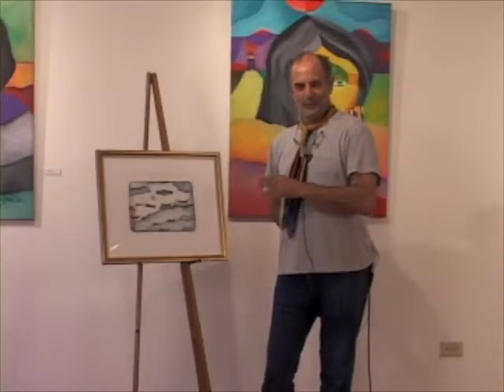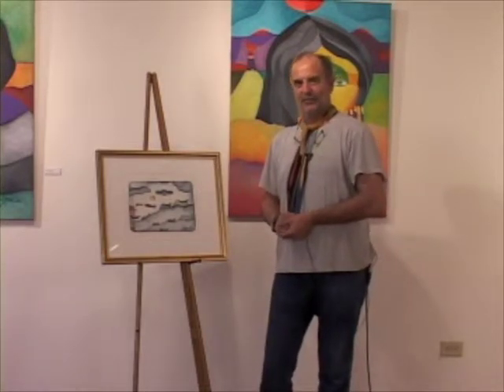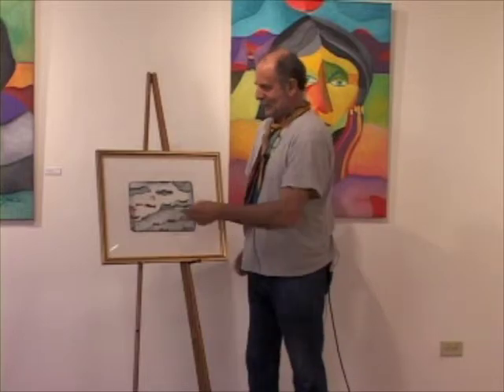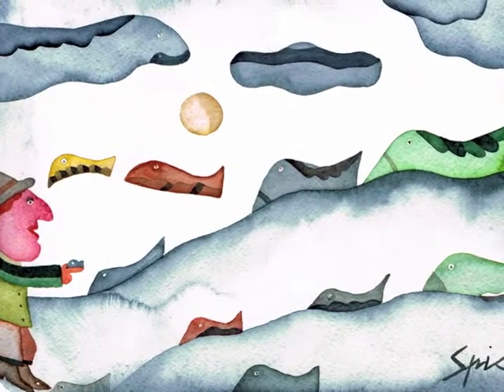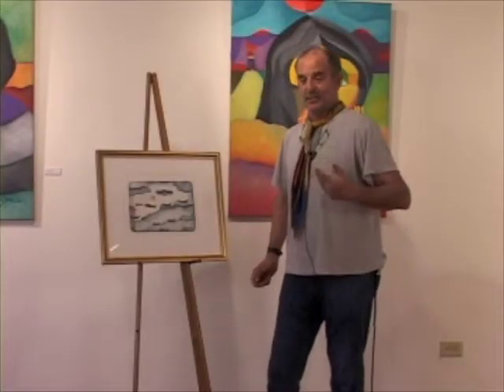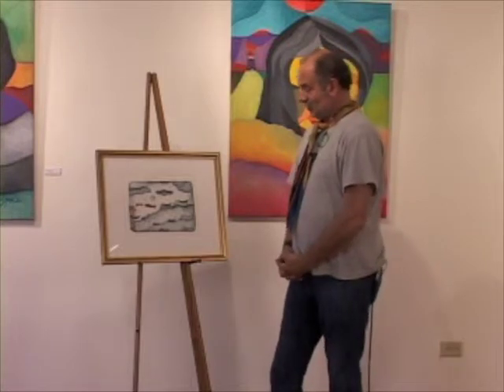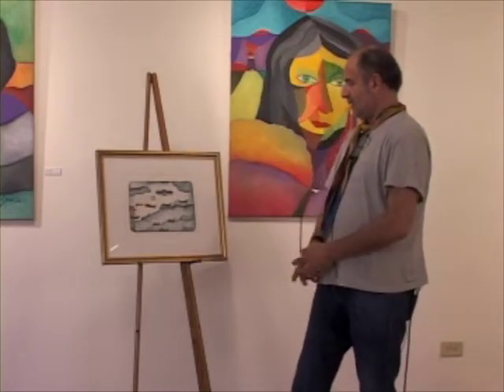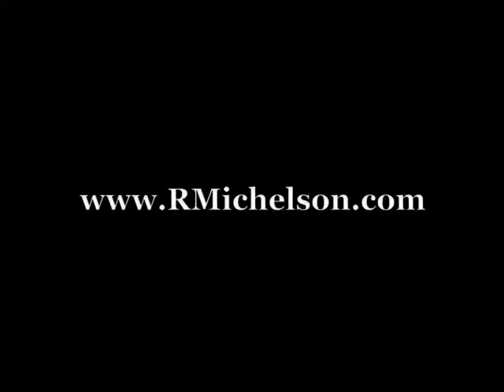Pietro Spica - Remote Control Fish